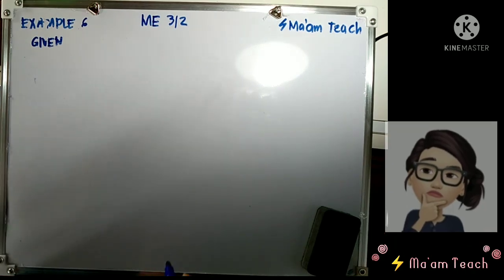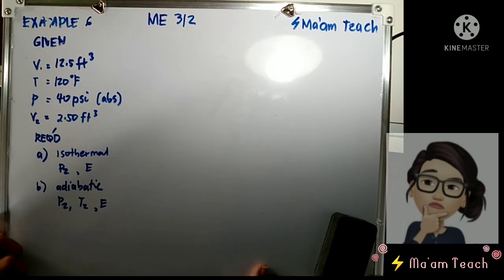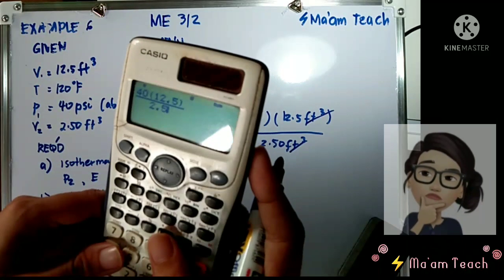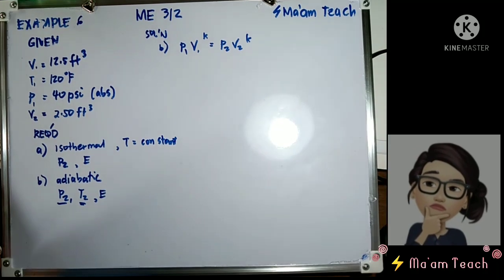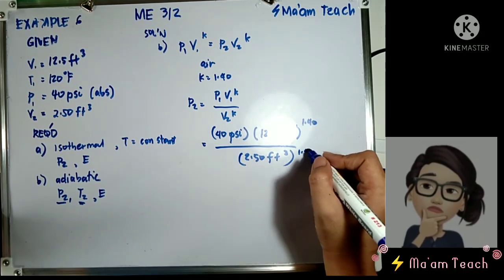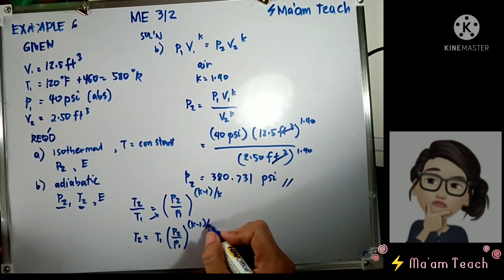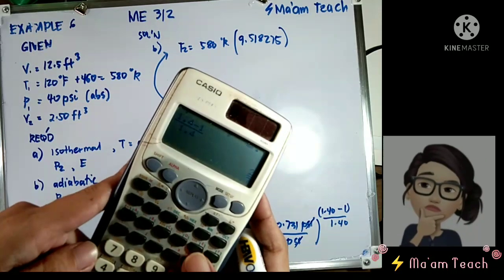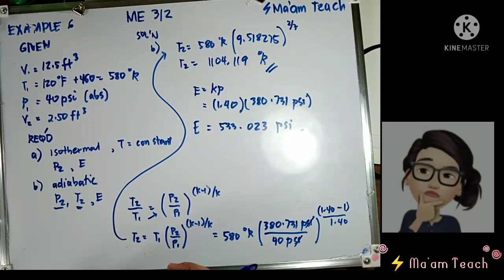Isothermal, Adiabatic | Fluid Mechanics | ⚡ Ma'am Teach